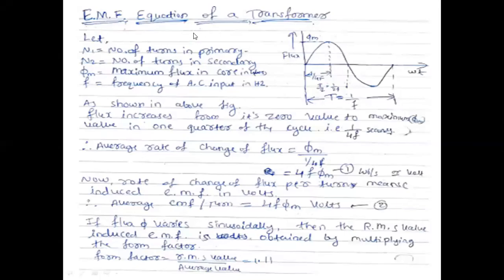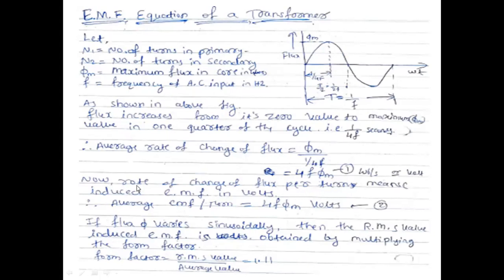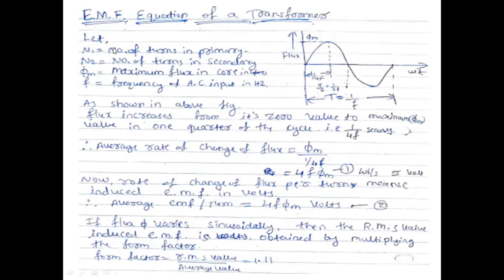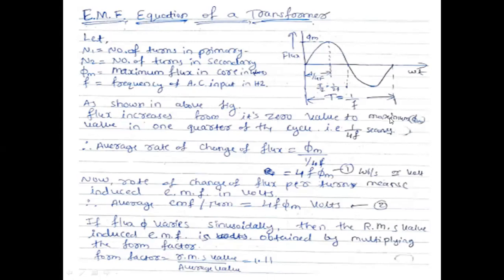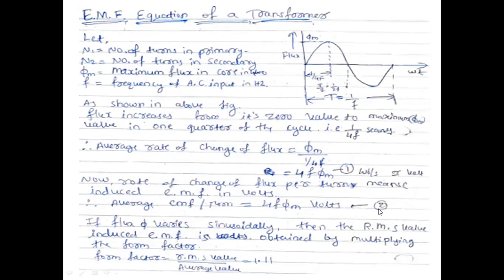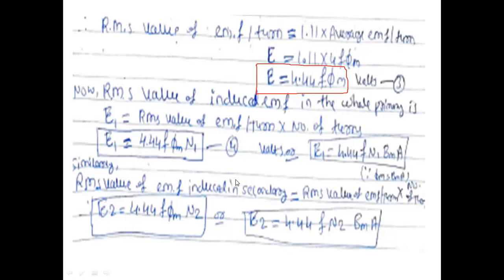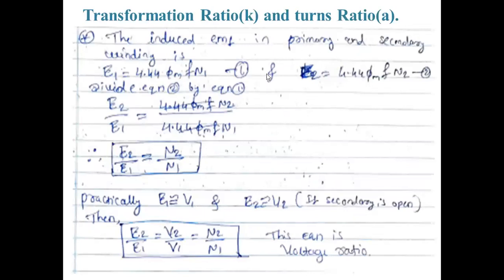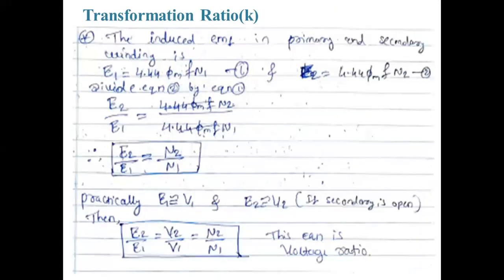3 7 2021 BEEE EMF equation of Single phase Transformer